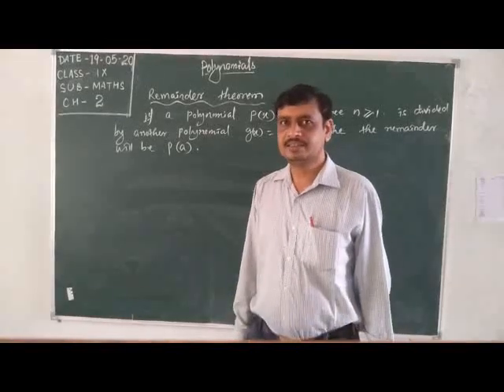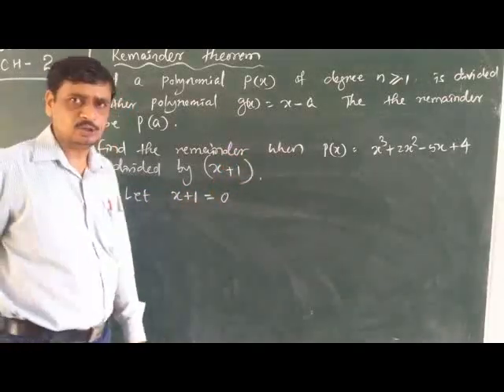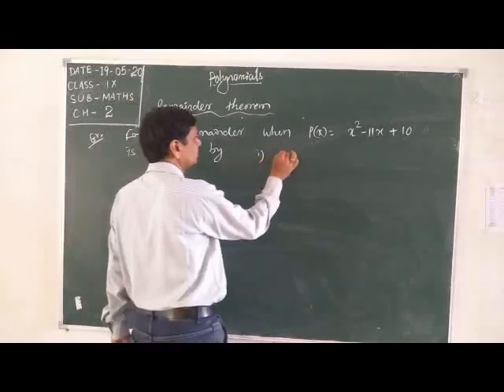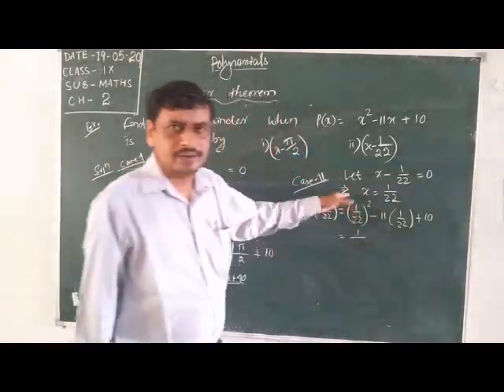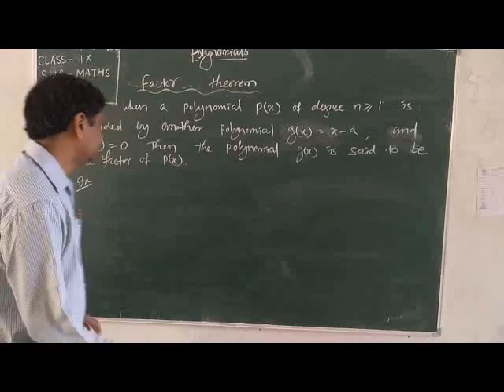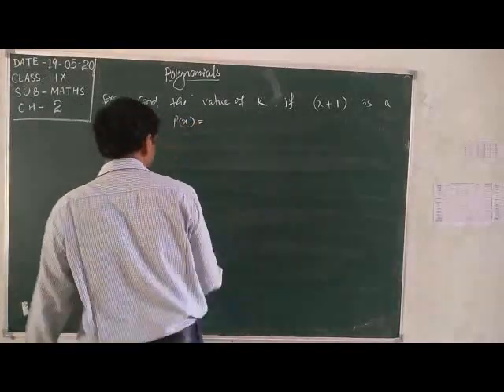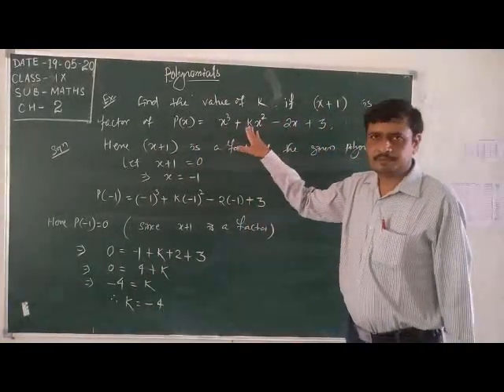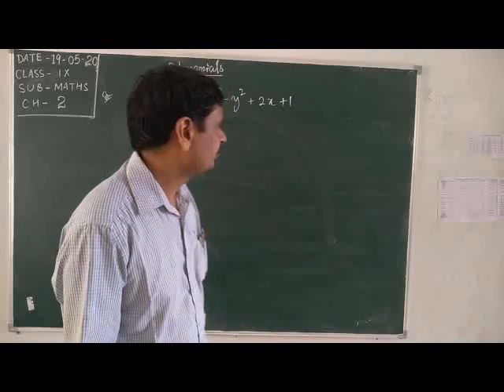Std. IX, Sub: - Maths, Chapter No. 2, By Mr. A. K. Saraph (PART 1/2)